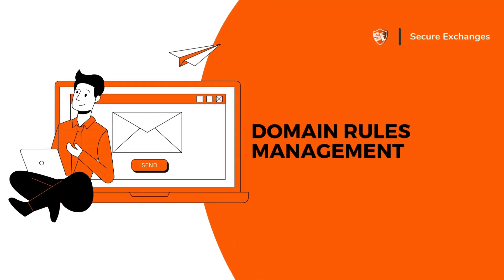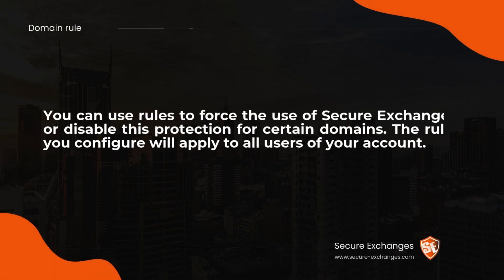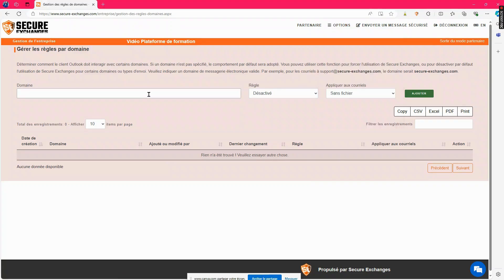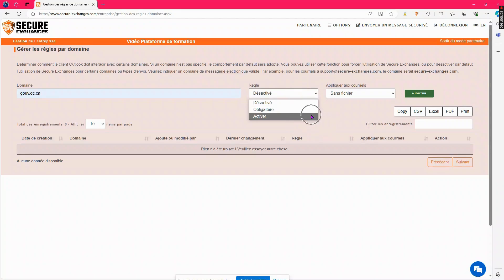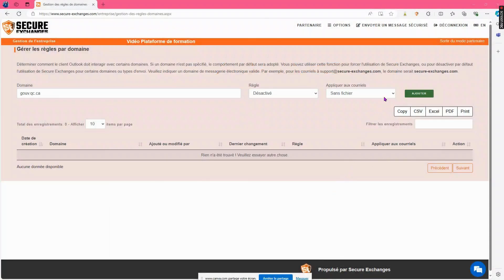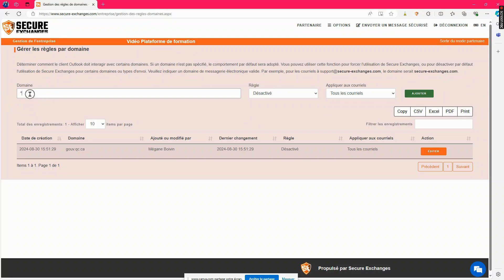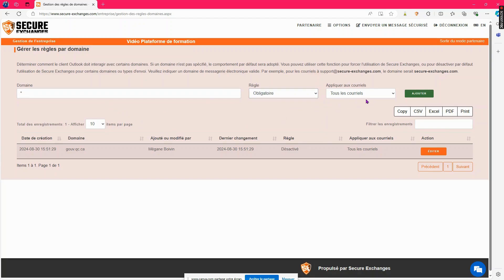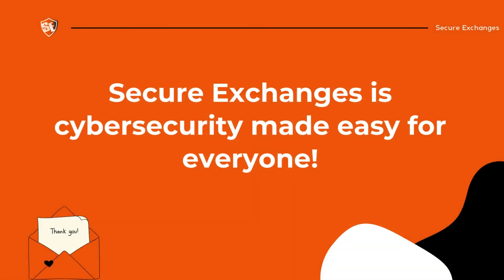Domain rules management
Welcome to this training session on domain rules in Secure Exchanges. In this video, we'll show you how to configure domain rules to guarantee the security of your e-mail exchanges in all your organisation.